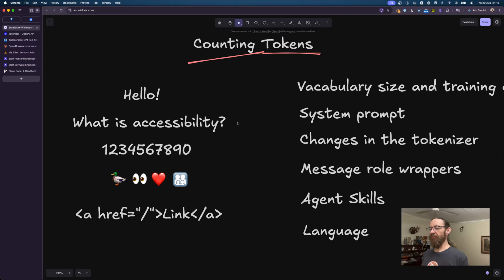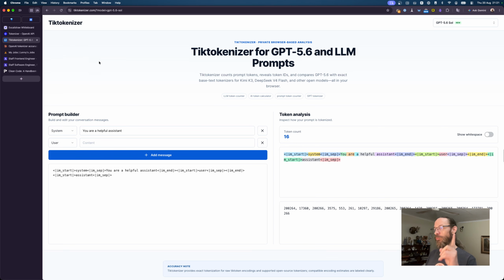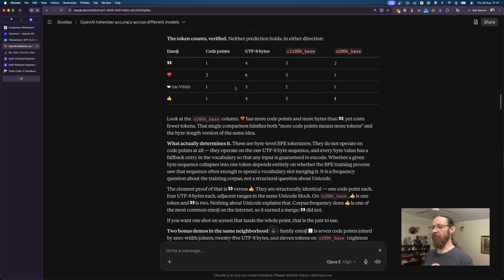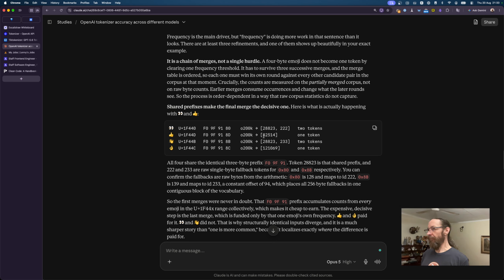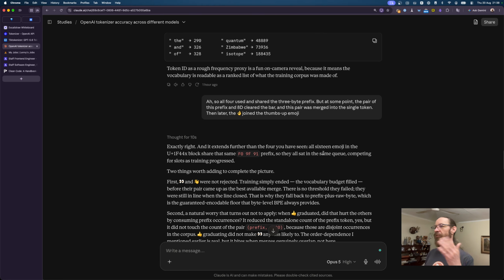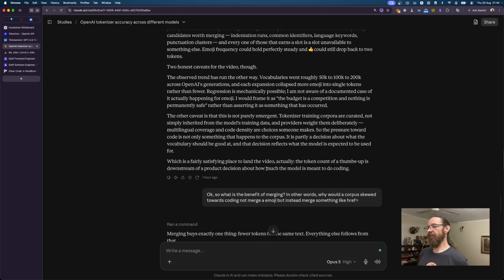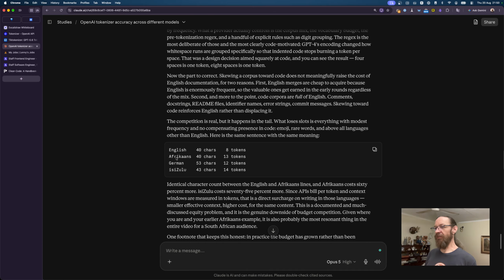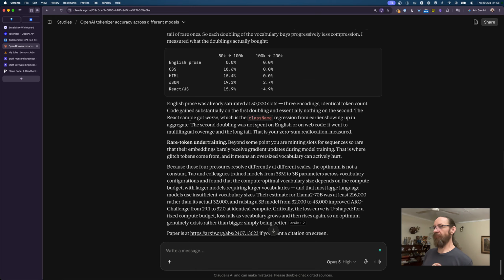Tokens are wild and wonderful, but what about value?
I am endlessly curious, and sometimes I go down a bit of a rabbit or token hole. In this video, I take you down the whole with me so we can see, roughly, how deep the hole goes ;p

Also, how do you determine whether your token spend equates to product value? What are your strategies for driving down token cost while increasing value?

OpenAI Tokenizer — exact for OpenAI encodings only.